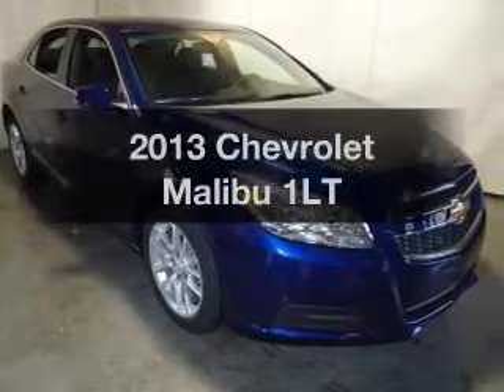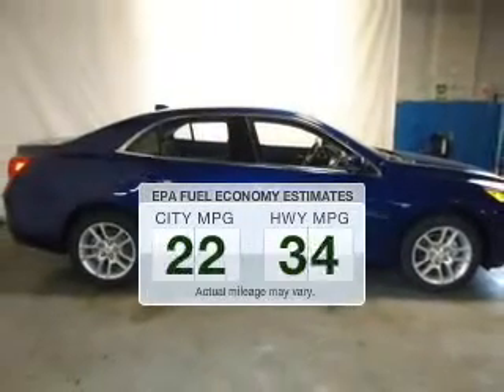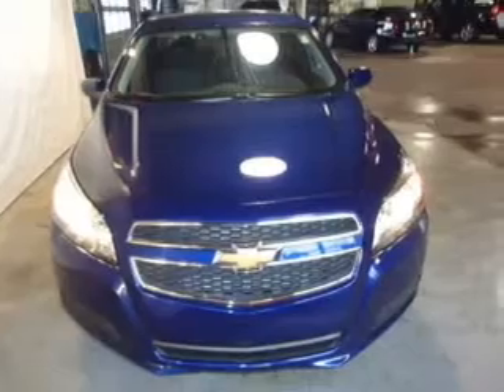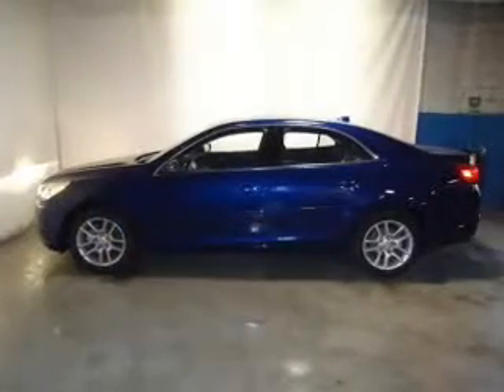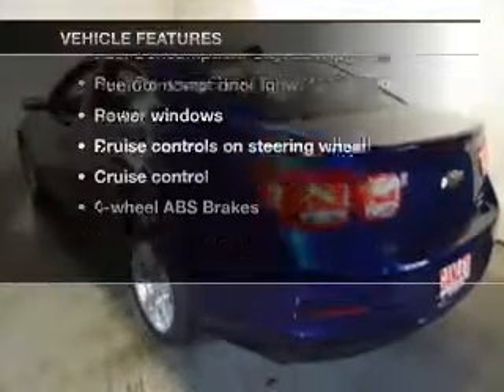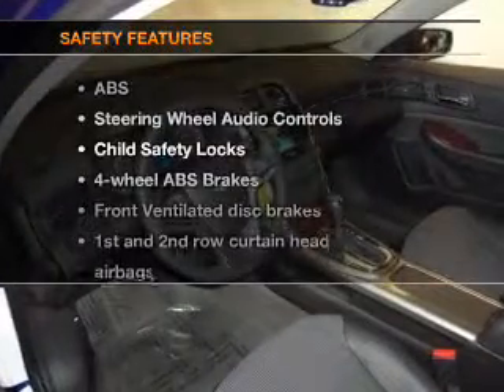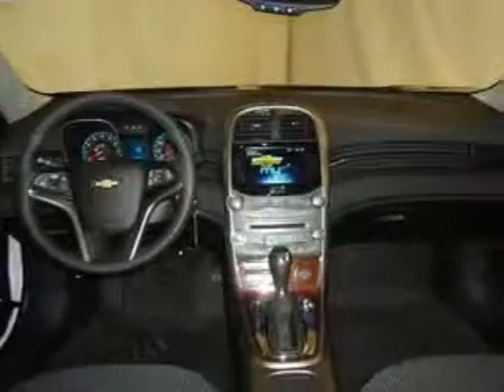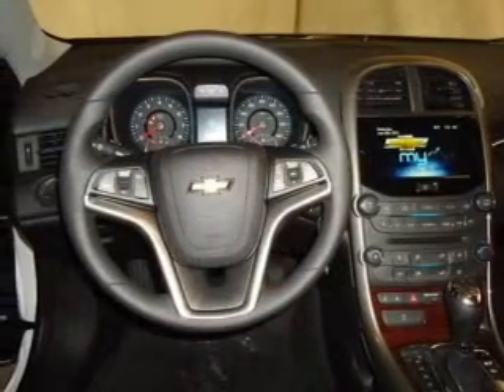2013 Chevrolet Malibu - Aurora OH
Year: 2013
Make: Chevrolet
Model: Malibu
Trim: 1LT
Engine: 2.5 liter inline 4 cylinder 16 valve
Transmission: 6-Speed Automatic
Color: Blue Topaz Metallic
Mileage: 3
Address:
310 W. Garfield Rd.